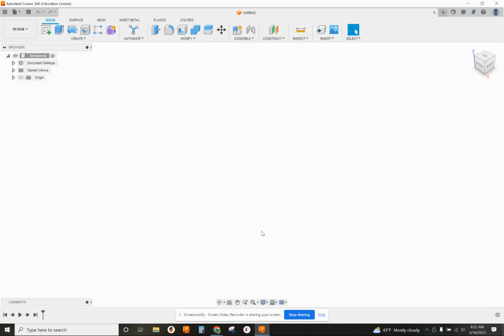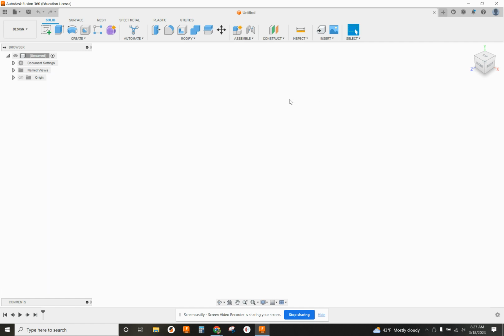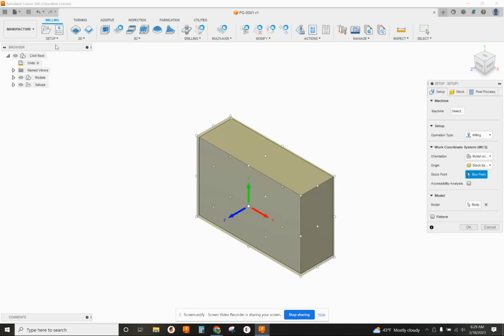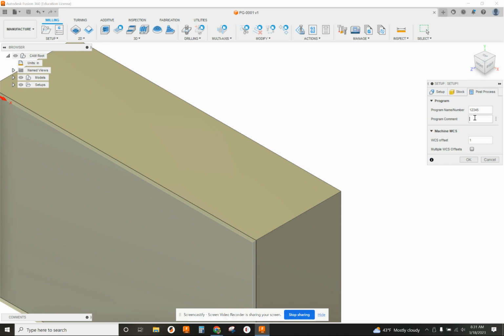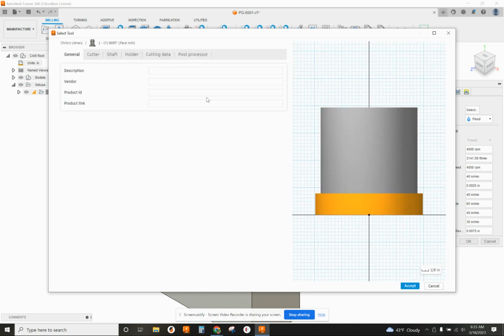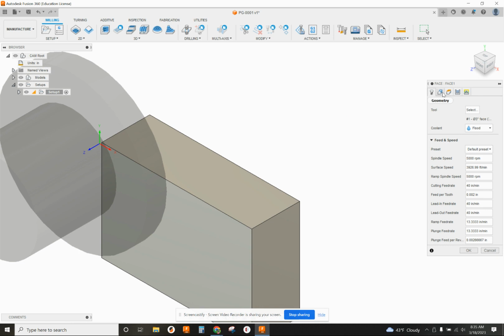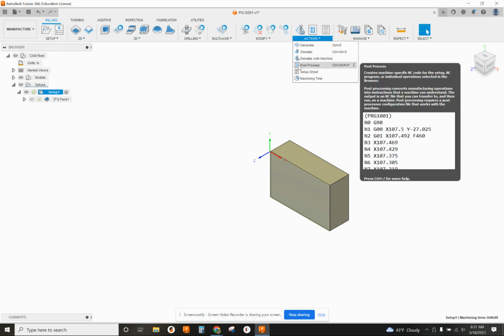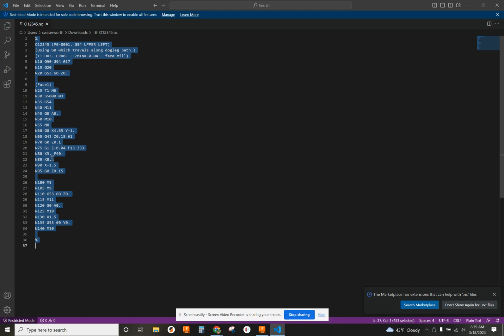Video #1 - PG series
Facing Program for part PG-0001